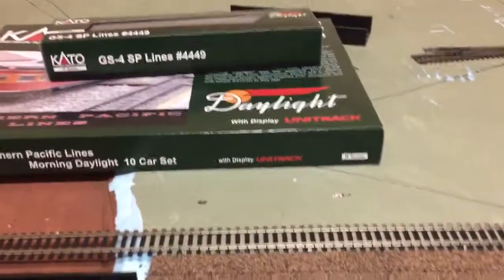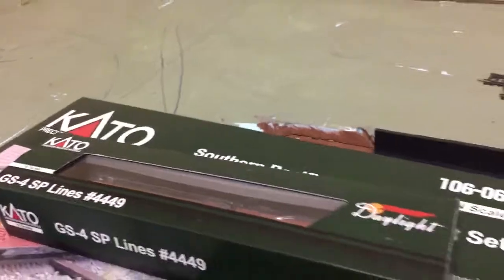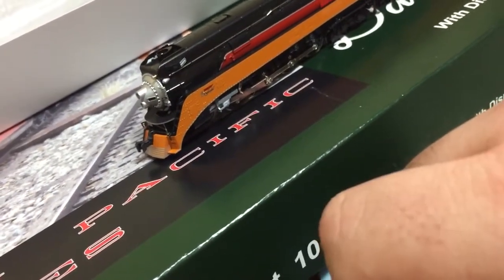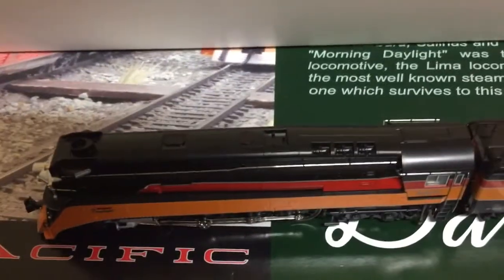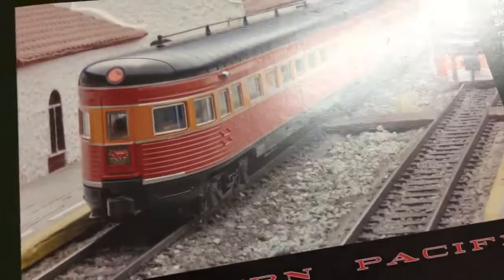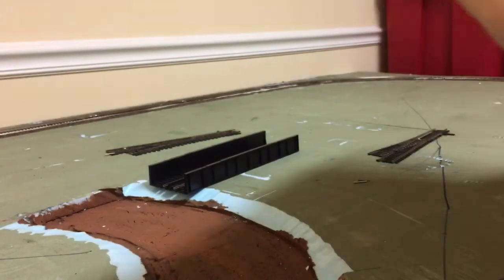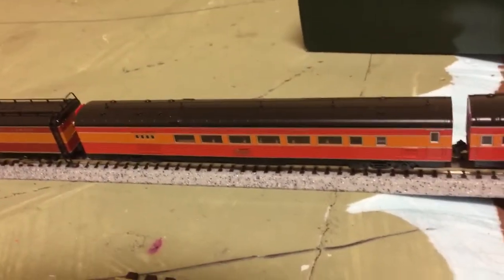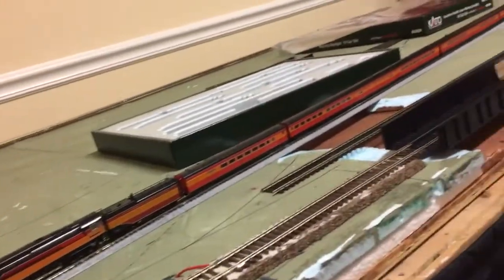Review: KATO N scale GS-4 #4449 and 10 car Daylight set part 1